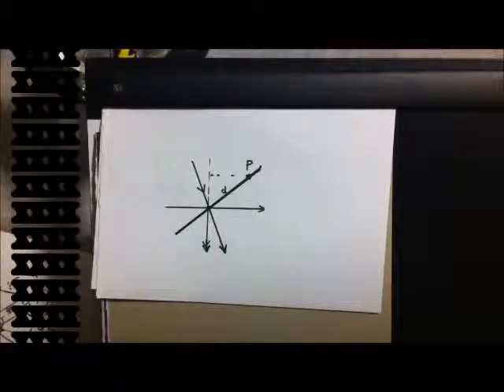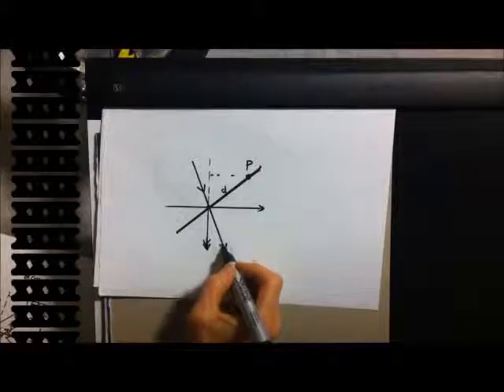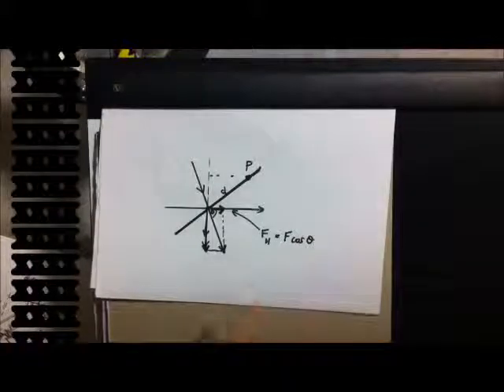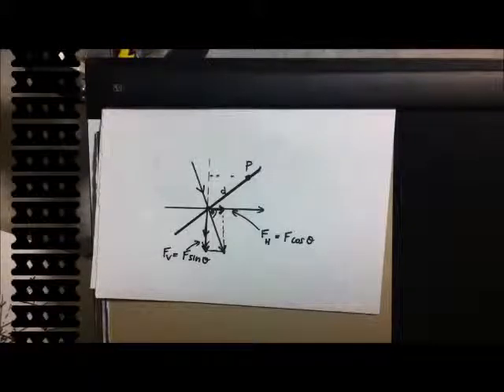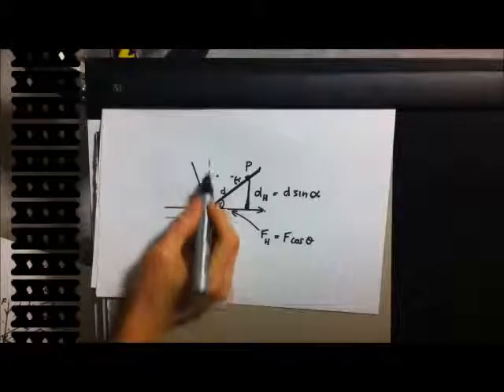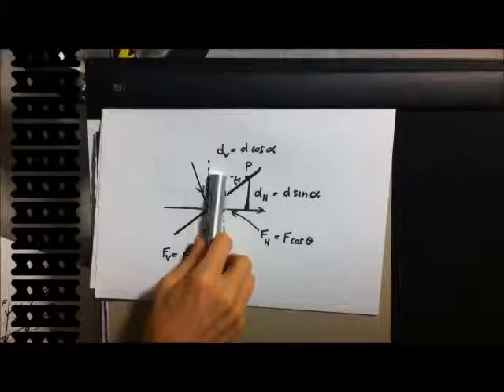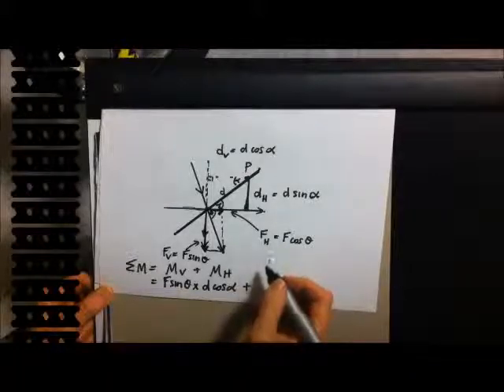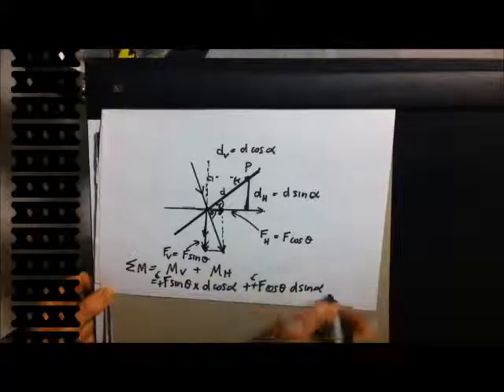Standard diagram for oblique moments